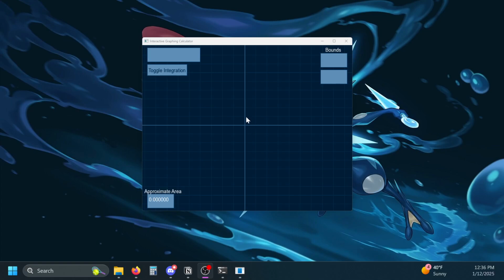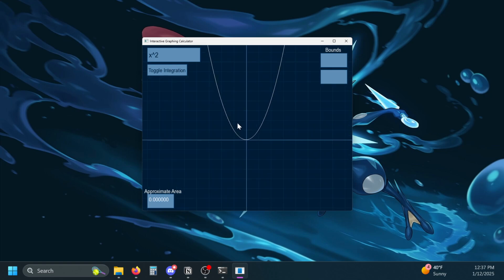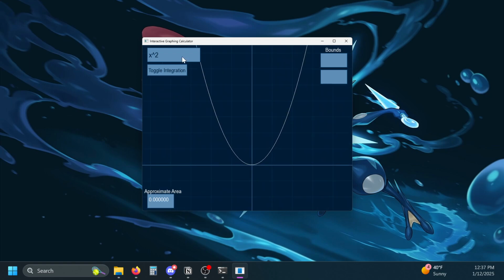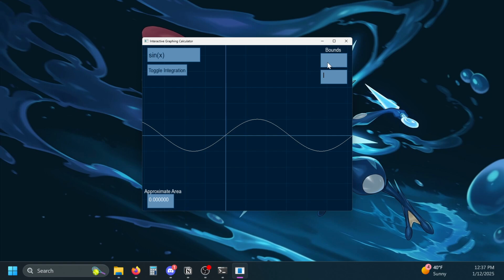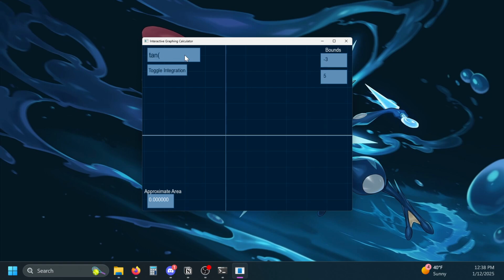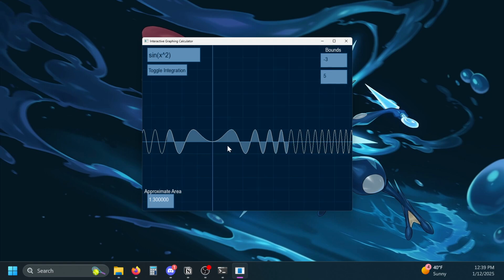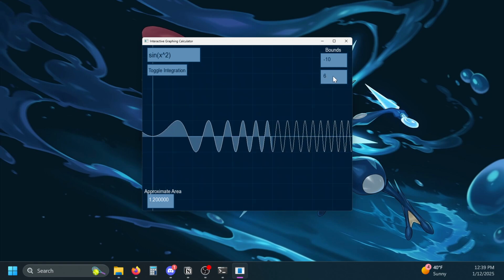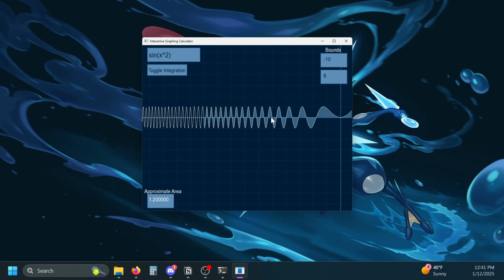Under the Wave demo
An interactive integral calculator made using C++ and SFML
Made for TeenHacksLI 2025!